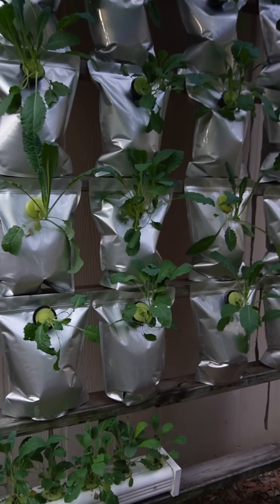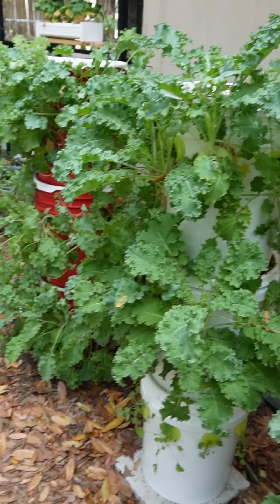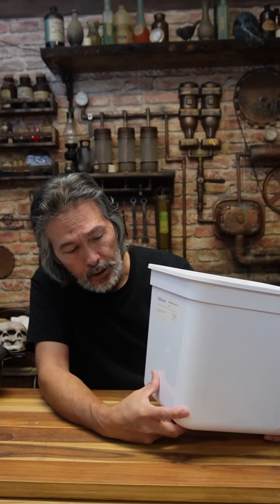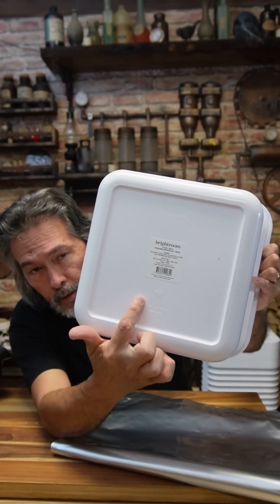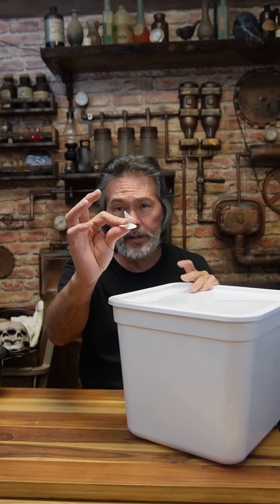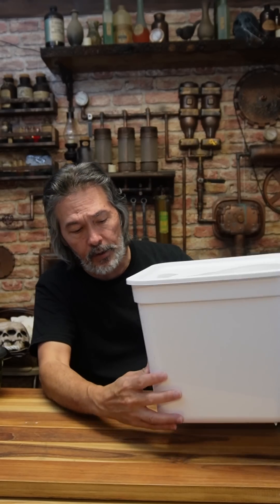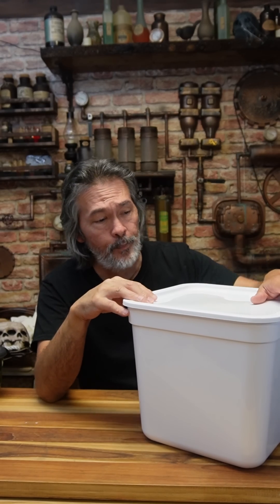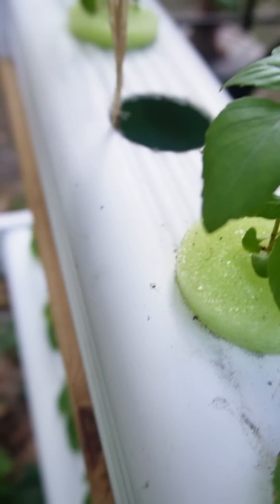You Won't Believe How He Grew This Squash Plant with Cheap & Easy Hydroponics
I am experimenting with different ways to grow food very cheap. Here I used a container from Target and a Mylar bag.

COLORING BOOKS!!
50 Shades of Sushi Coloring Book